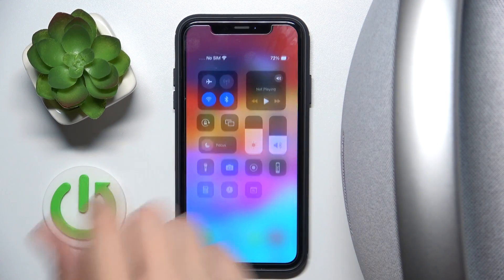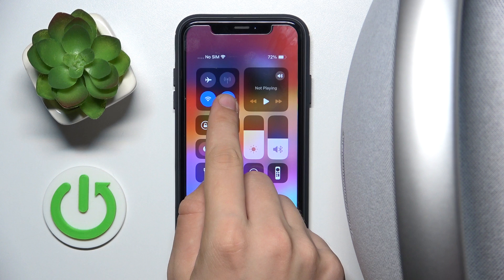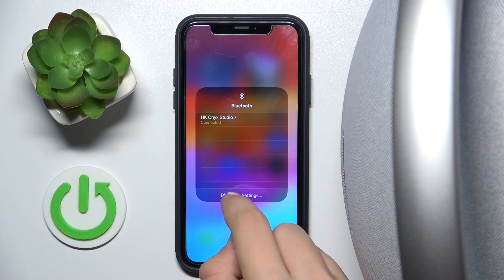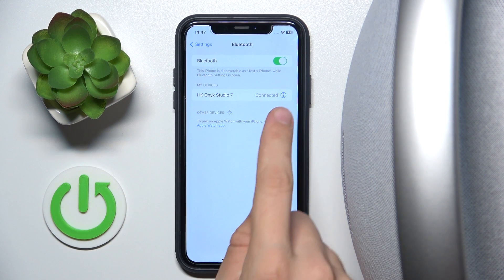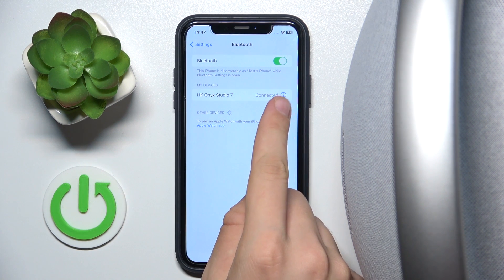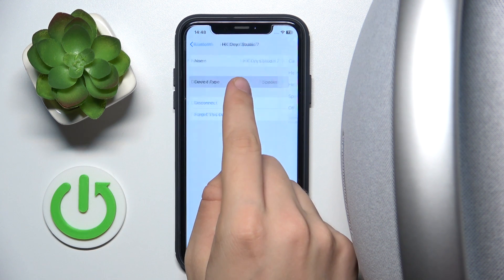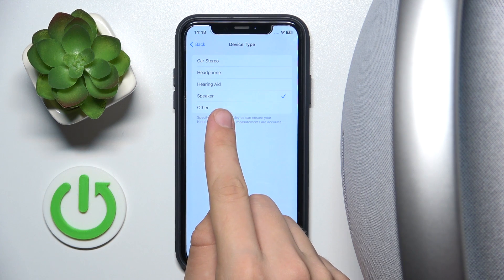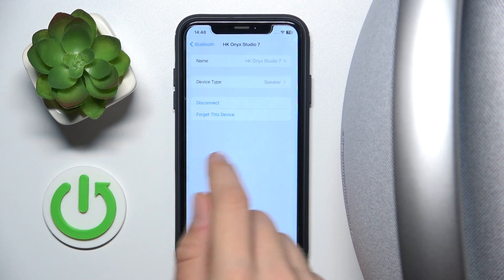Harman Kardon Onyx Studio 7: How to Set Audio Device Type on iOS | Customize iPhone Audio Settings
In this guide, we’ll show you how to set the audio device type for your Harman Kardon Onyx Studio 7 on an iOS device, such as an iPhone or iPad. Customizing the audio device type ensures optimal sound performance tailored to your preferences. Follow our step-by-step instructions to adjust your iPhone’s audio settings for the best experience with your speaker.

How do I set the audio device type for Harman Kardon Onyx Studio 7 on my iPhone? Where can I customize audio settings on iOS? What are the benefits of setting the correct audio device type on iOS? Can I switch between different audio device types for my Harman Kardon speaker?